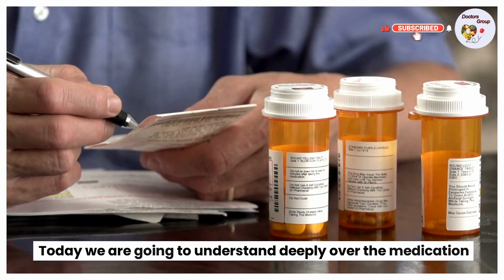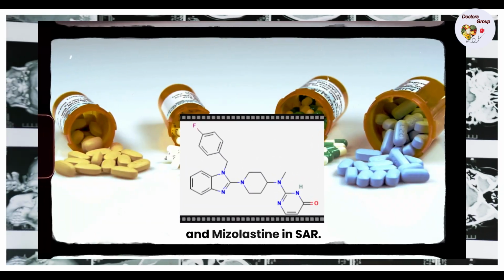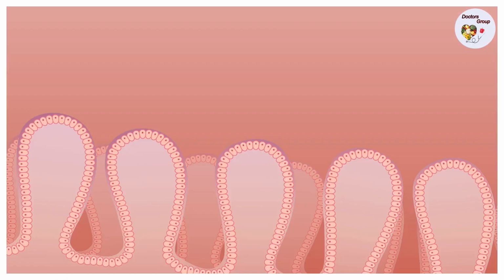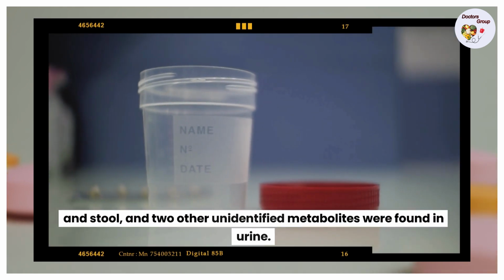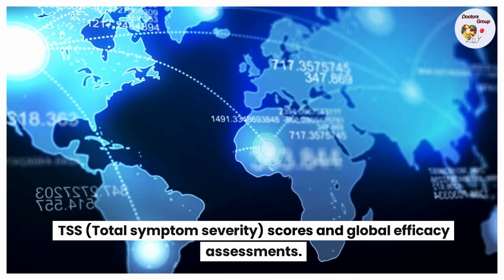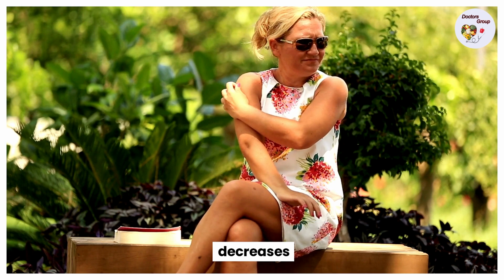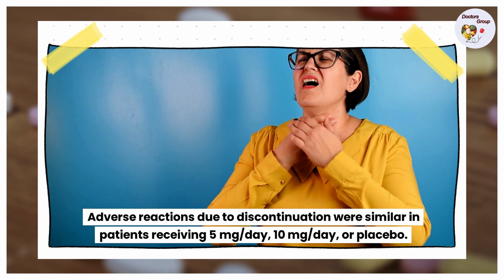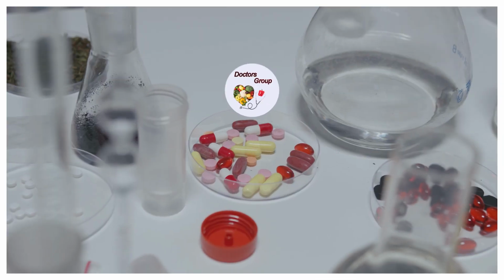"How Cetirizine Works to Combat Allergies"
Description
Cetirizine is an antihistamine medication used to relieve allergy symptoms such as sneezing, runny nose, itchy or watery eyes, and itching of the throat or nose. It is also commonly used to alleviate symptoms of hay fever and other allergic conditions. Cetirizine works by blocking the action of histamine, a natural substance in the body that causes allergy symptoms. It is available over-the-counter and is generally non-drowsy, making it a popular choice for allergy relief.